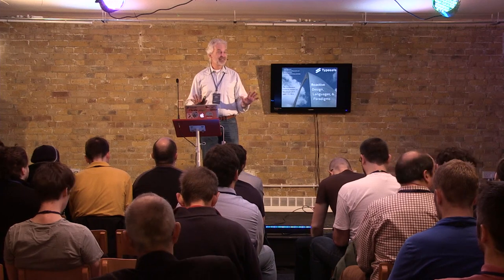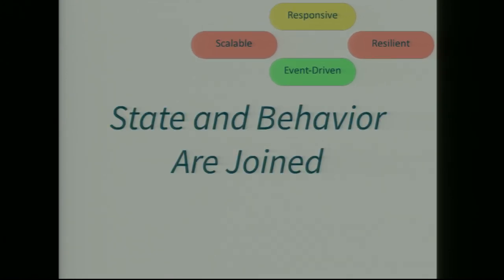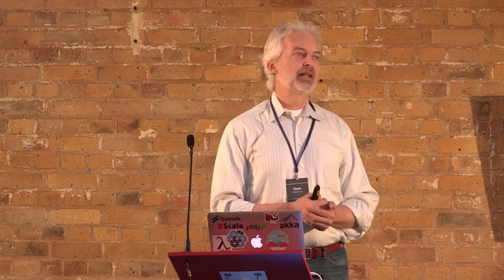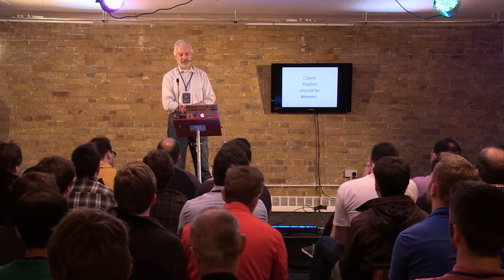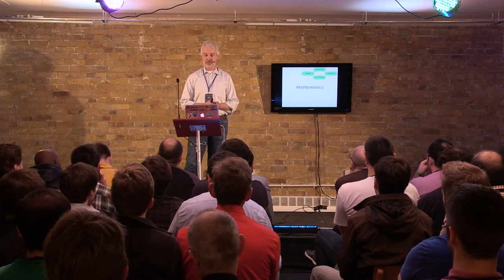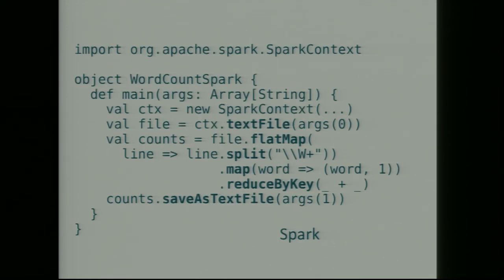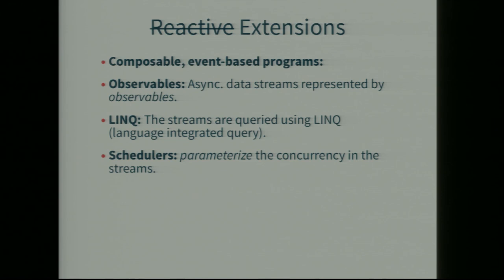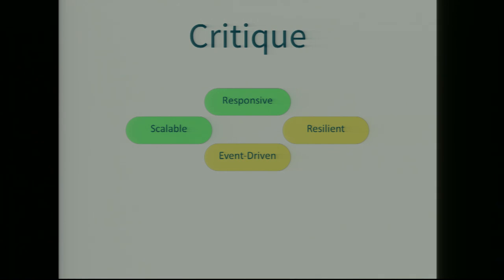React 2014 : Dean Wampler - Reactive Design & Language Paradigms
Can reactive designs be implemented in any programming language? Or, are some languages and programming paradigms better for building reactive systems? How do traditional design approaches, like Object-Oriented Design (OOD) and Domain-Driven Design (DDD), apply to reactive applications. The Reactive Manifesto strikes a balance between specifying the essential features for reactive systems and allowing implementation variations appropriate for each language and execution environment.

In this presentation Dean compares and contrasts different techniques, like Reactive Streams, callbacks, Actors, Futures, and Functional Reactive Programming (FRP), and shows examples of how they are realised in various languages and toolkits.  And he provides a personal opinion on the relative strengths and weaknesses of the language options for building reactive applications more effectively.